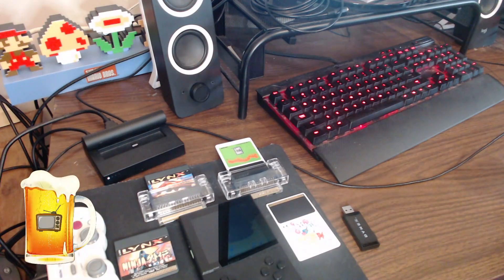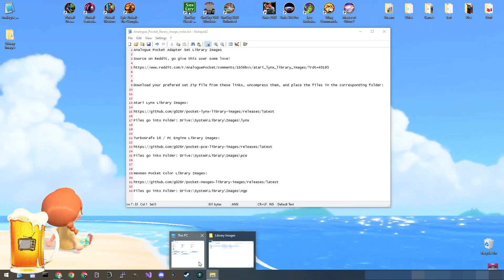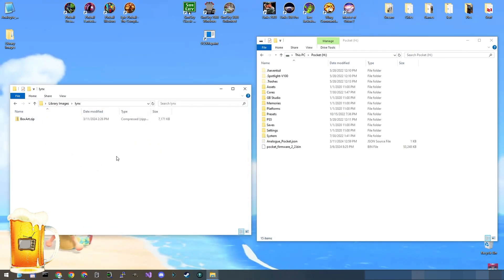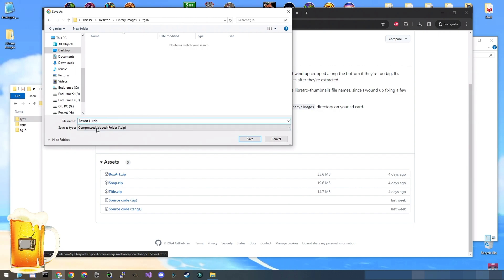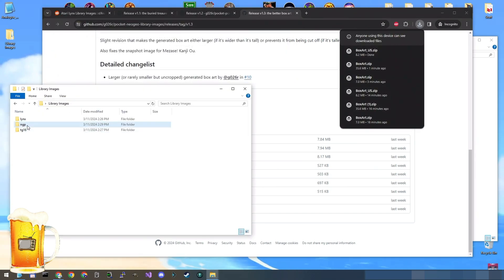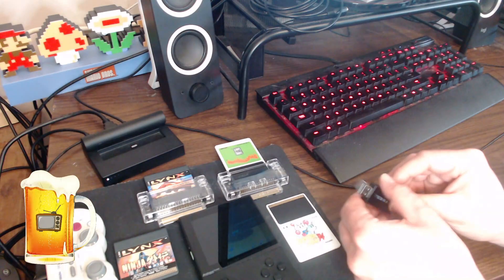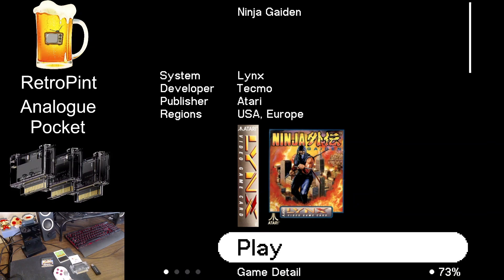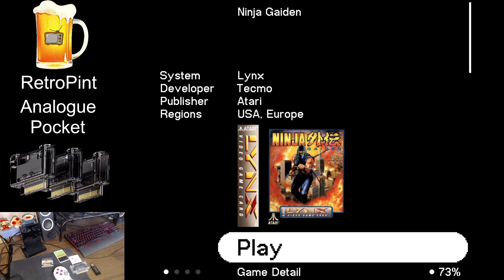How to add Library Images to Analogue Pocket for the Adapter Set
In this video I describe how to add Library Images to the Analogue Pocket for the Adapter Set consoles: TurboGrafx 16, TG16, PC Engine, PCE, Atari Lynx, Neo Geo Pocket Color.

This howto tutorial will cover downloading a Library Image Set for each console, extracting the files and installing them onto your Analogue Pocket memory sd card.

The result will be that you will have game images, box art or title screen images showing on your Pocket when loading a game, or browsing the Library.

Download your preferred set Zip file from these links, decompress them, and place the files in the corresponding folder:

Files go into Folder: Drive:\System\Library\Images\lynx

Files go into Folder: Drive:\System\Library\Images\pce

Files go into Folder: Drive:\System\Library\Images\ngp

Source on Reddit, go give this user some love!